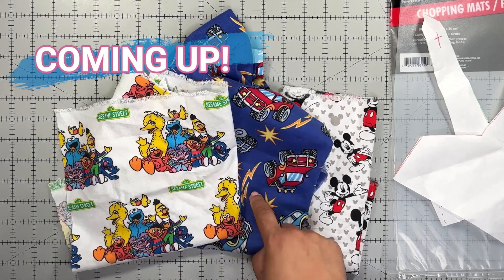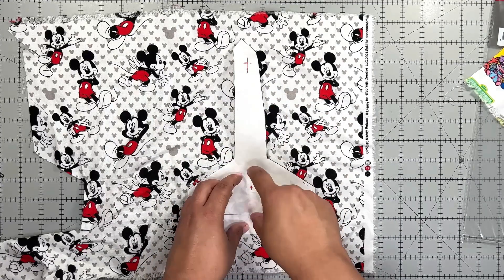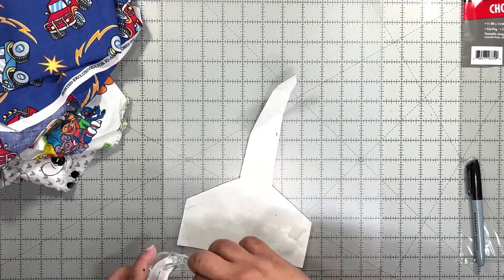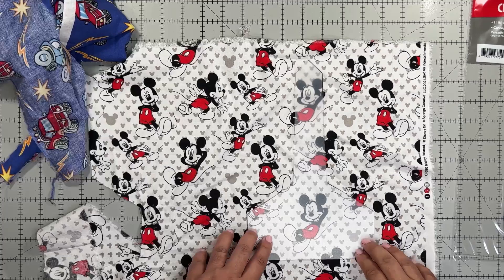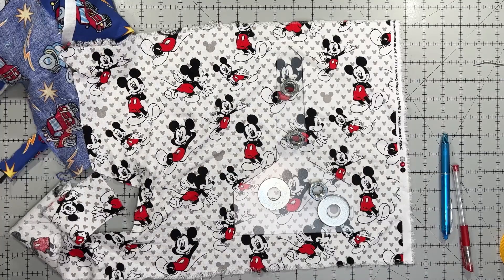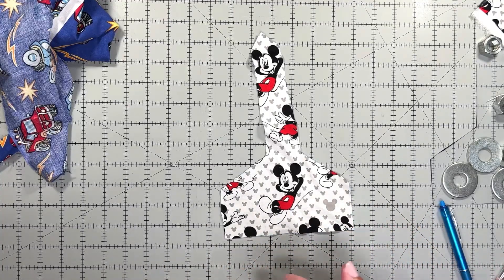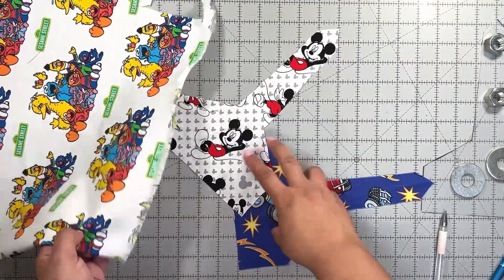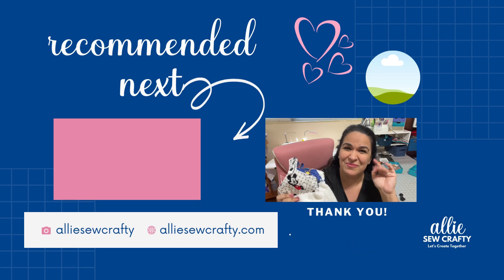Fussy Cut Fabric For Towel Toppers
I decided to make these cute towel toppers and fussy cut the fabric because I want the design of the fabric to be right down the center. Today I'm going to share with you the technique I use to fussy cut the fabric so the design I want is right where I want it on my towel toppers.

👋🏽 Say Hi!

⏰   Timestamps
00:00 – Intro
00:09 – Hanging Towel Topper Pattern I used
00:28 – Before Fussy Cutting Your Fabric
01:48 – Tracing Pattern on Plastic Sheet
03:18 – Tracing Pattern on Fabric to Fussy Cut
07:27 – Final Fussy Cut Pieces for the Hanging Towel Toppers